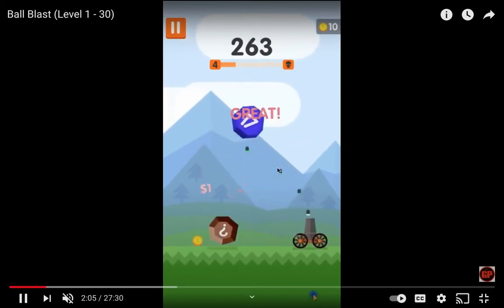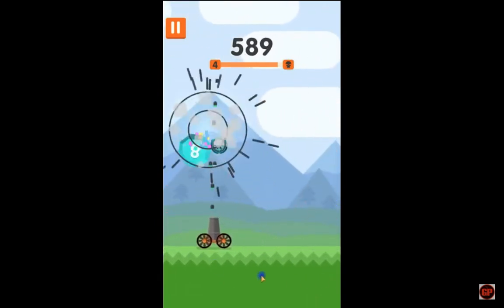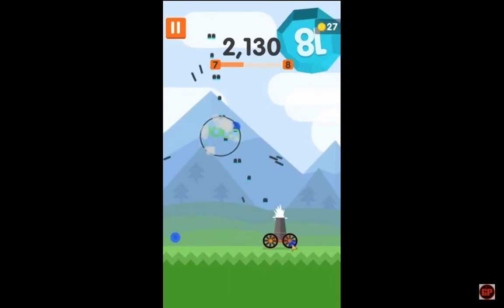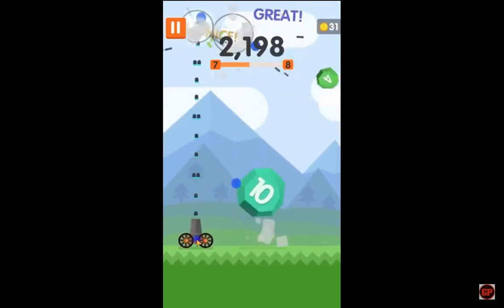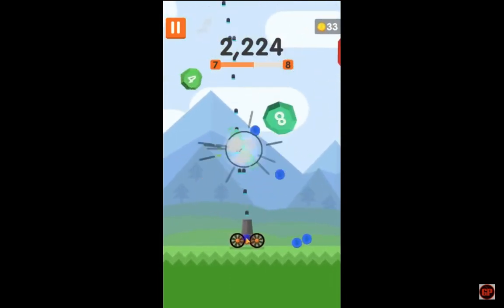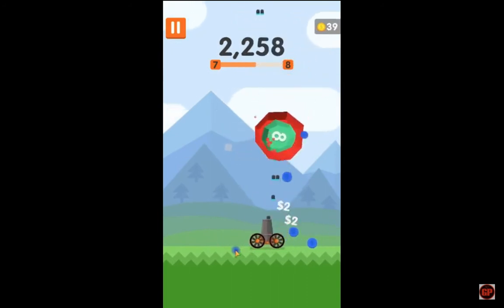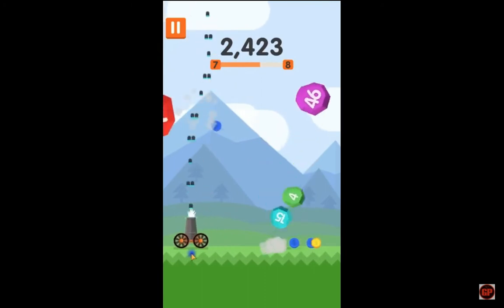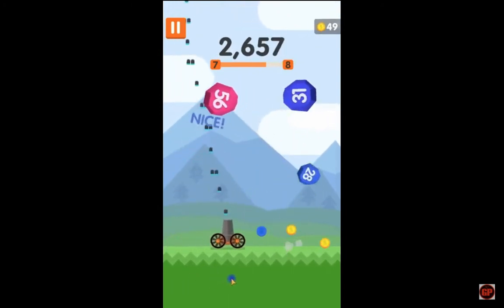BallBlast Unity Clone Tutorial: Introduction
Building a fully featured hypercasual mobile game in Unity. The intent is to analyze and tackle every tiny detail to distill what makes this game so immersive and addictive. A case study on the elusive art of "Game Feel."